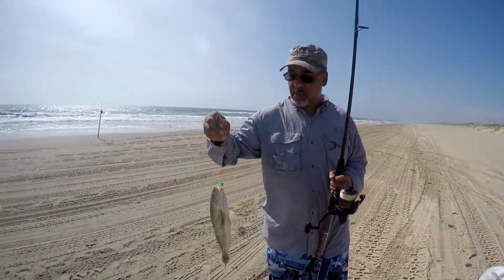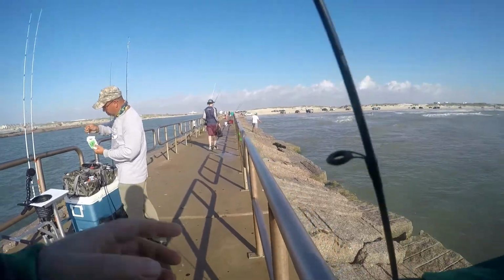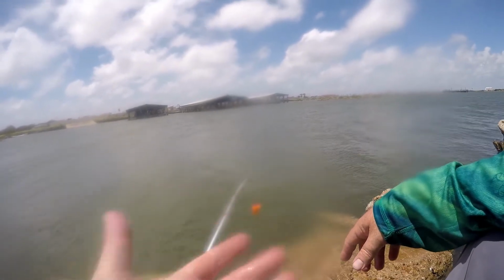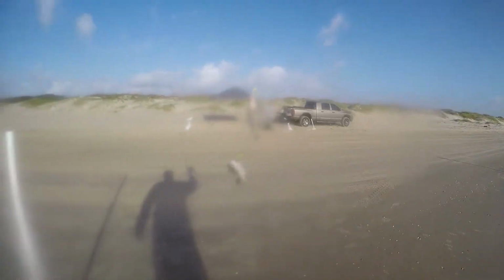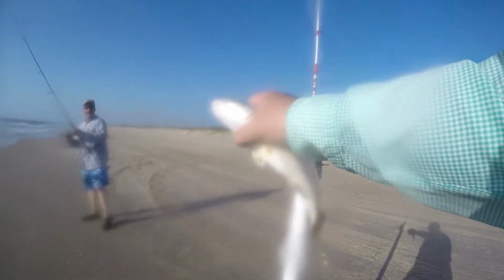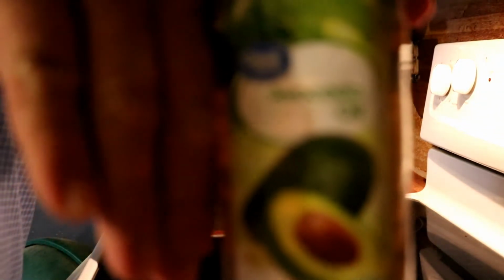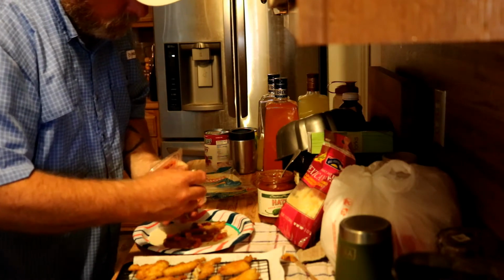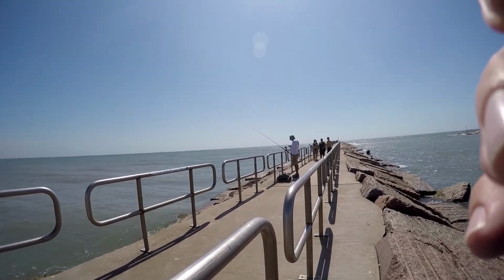Jetty and Beach Fishing the Texas Coast.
We fished the Texas Coast again, first stop was Packery Jetty North. Then, on day two we hit the beach on Padre Island National Seashore. Finished it off by cooking up our catch. Stay until the end and see a few bloopers.
If you would like to help this channel grow please consider joining our Patreons!

My video equipment:
GoPro ActionHat
Canon T6i DSLR
Joby GorilliaPod Tripod
Large Tripod

Audio:
Movo Directional Microphone
Lavalier Lapel Clip-on Microphone
Sennheiser MKE 2 Elements Action Mic

Fishing Gear I use:
Penn Fierce II Reel 4000
Penn Fierce II Reel 6000
Penn Battle II Reel 4000
Penn Battle II Reel 6000
Bubba Blade Fillet Knife
Bubba Blade 12” Flex Curve Knife
Bubba Blade Pliers

Boat Upgrades and Equipment:
Hydraulic Steering Kit